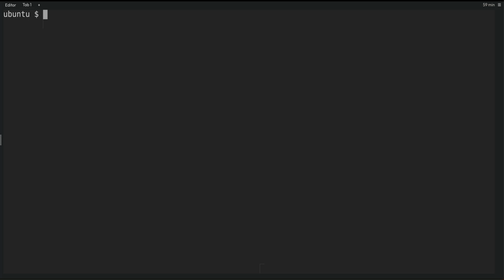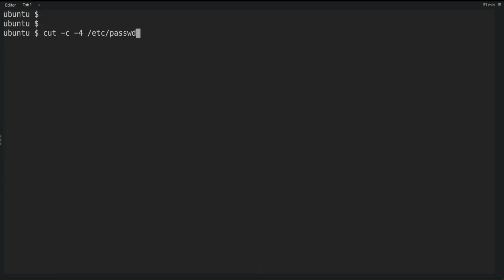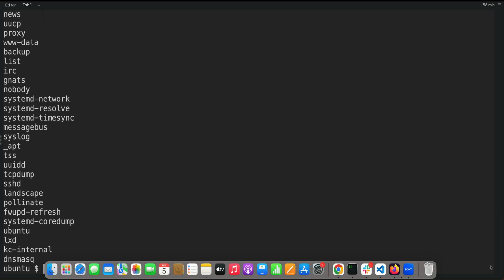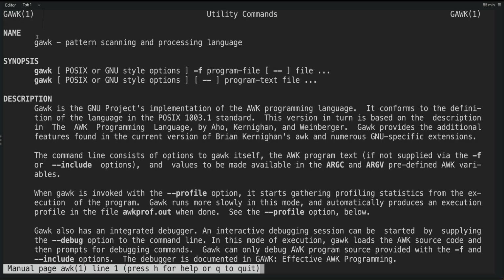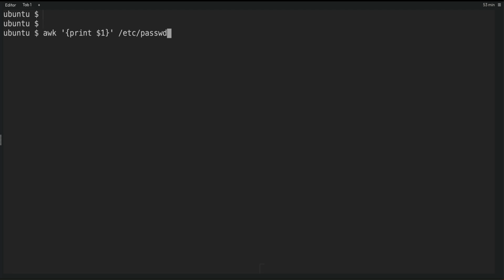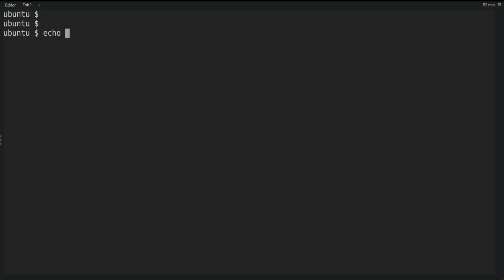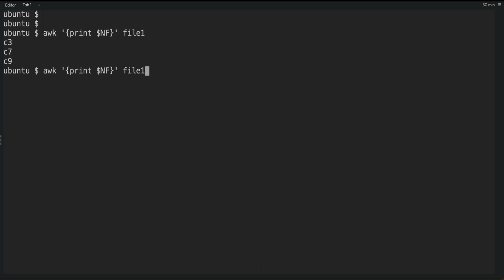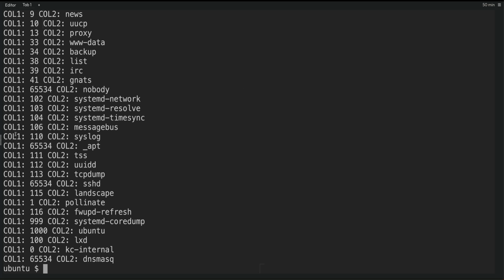AWK and CUT Commands Explained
Dive into AWK and CUT commands in this beginner-friendly tutorial on text processing for Linux users. Learn how to use AWK for data analysis and CUT for text extraction. With practical examples and easy-to-follow techniques, this video will help you master these powerful commands in no time.💡

What You Will Learn:

1) Understand the fundamentals of AWK and CUT commands
2) Learn practical examples and use cases for text processing
3) Explore data analysis, transcription, and transformation techniques

Timestamps:

00:00:00 - Introduction to Cut command
00:04:00 - Exploring the Awk command

Discover INFINITE LINUX:
Dive into the world of DevOps and Site Reliability Engineering with INFINITE LINUX! Our 12+ years of hands-on experience are now at your fingertips. Learn everything about Terraform, Kubernetes, Docker, Linux, and AWS through our detailed tutorials and demos. Stay ahead in the tech game with our expertise!

Explore Topmate.io:

Big news! You can now book a one-on-one call or send your queries through my page on topmate.io. Looking for expert advice or a friendly discussion? I'm here to help. We're dedicated to your success!

Don't miss out on mastering these essential text processing tools!